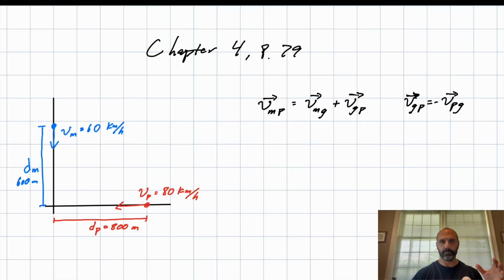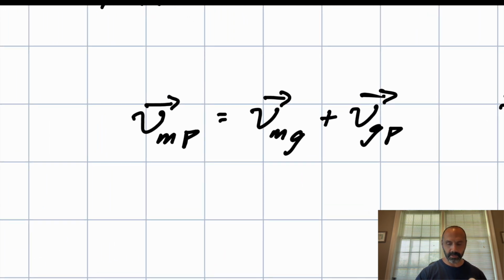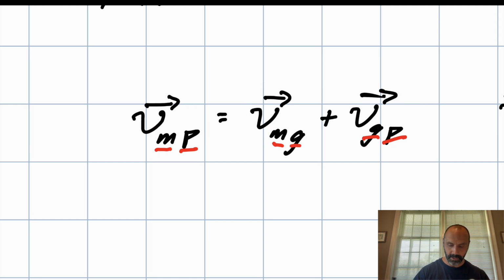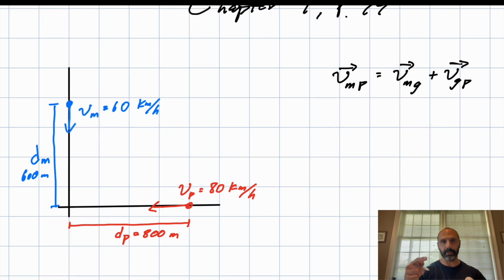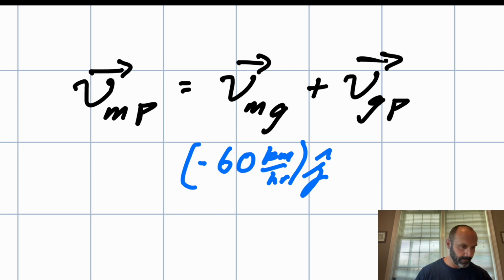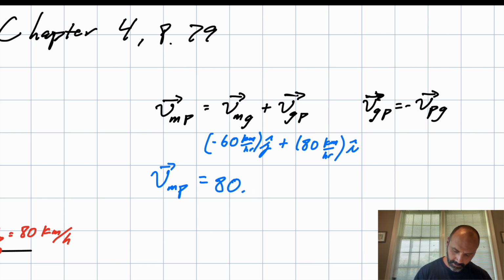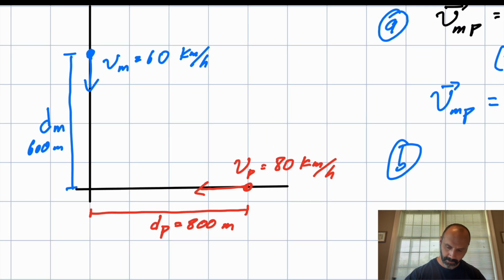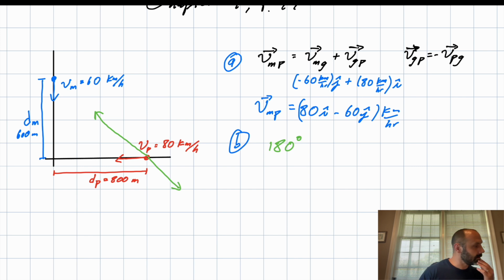Relative velocity vector problem - Chapter 4 Problem 79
In this video I explain how to do two dimensional vector addition to find relative velocity using a challenging problem from our textbook: Problem 79 from chapter 4 of Fundamentals of Physics by Halliday, Resnick and Walker (8th edition).